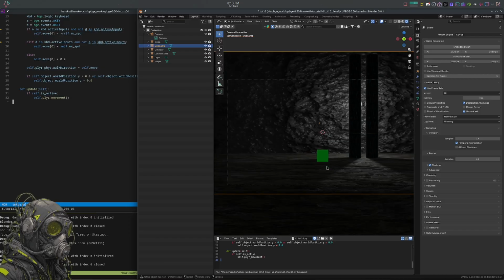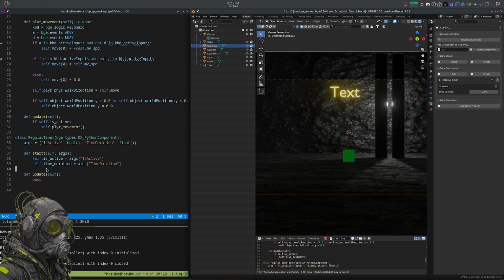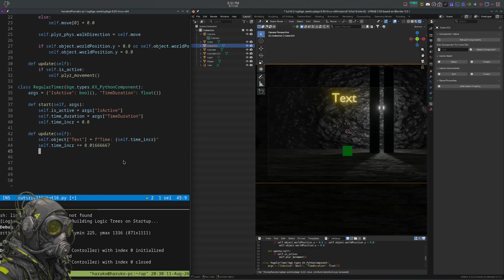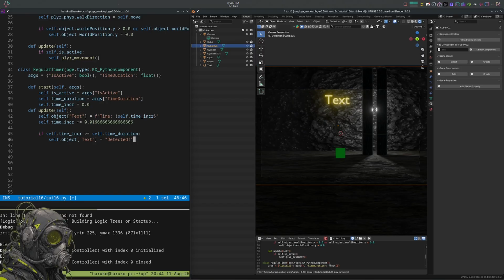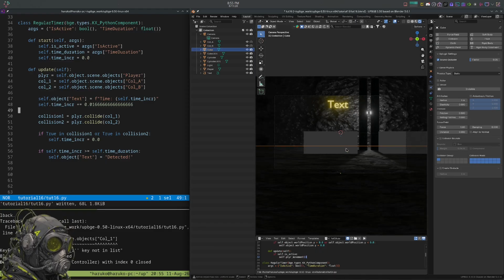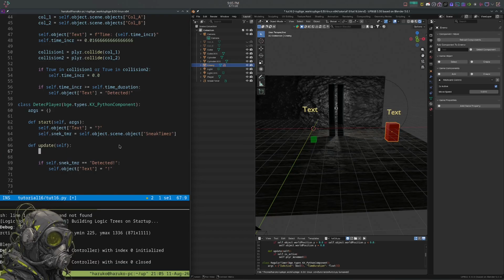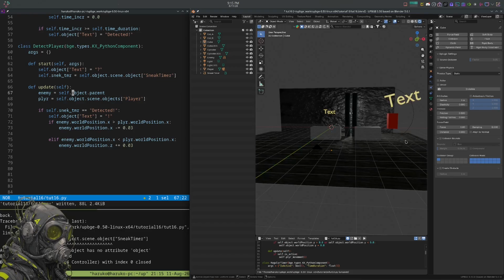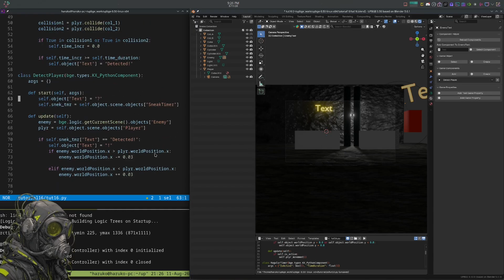UPBGE: Making a Stealth Game with Timers in Python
From the Depths of His Mother's Basement... Chrognar teaches you how to make Timer Components with UPBGE.